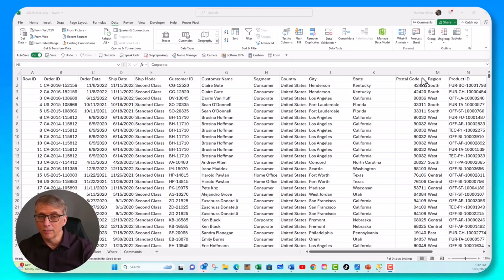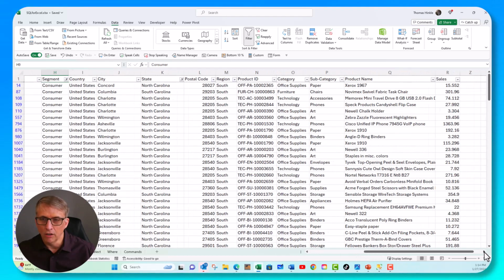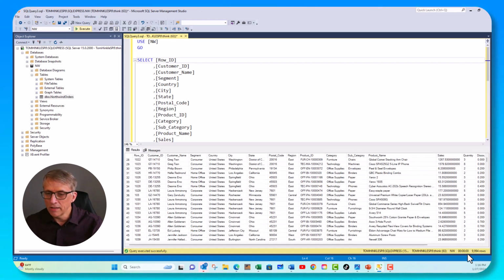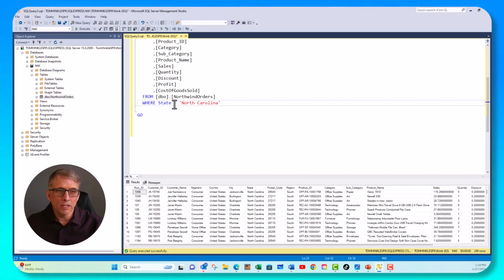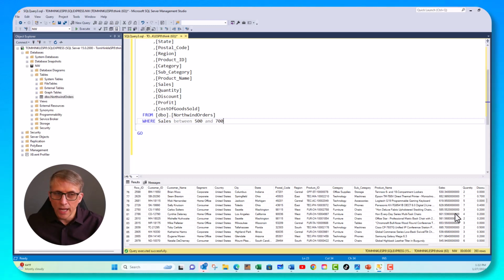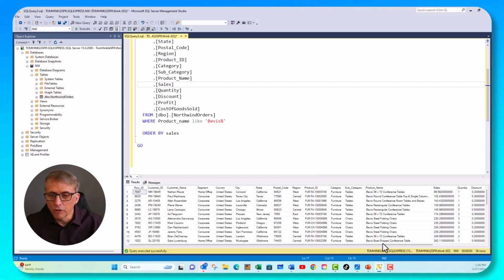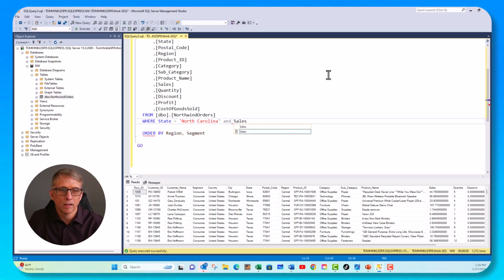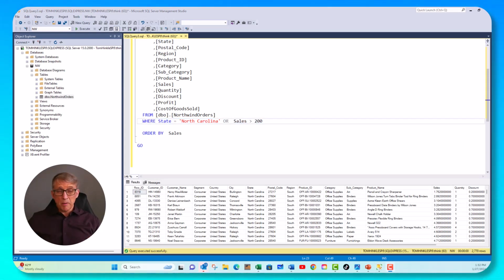SQL for Excel Users - Where Clause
This lesson we'll take an in depth look at the where clause in SQL. and how we can use it to filter our table down to fewer rows.